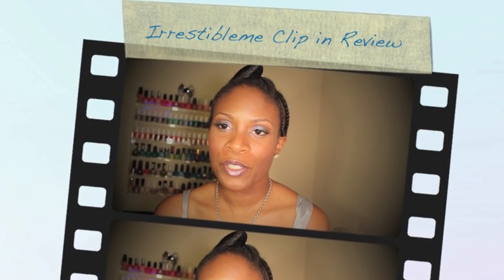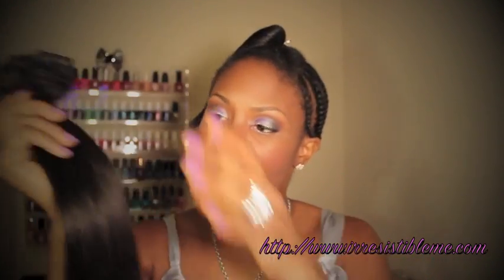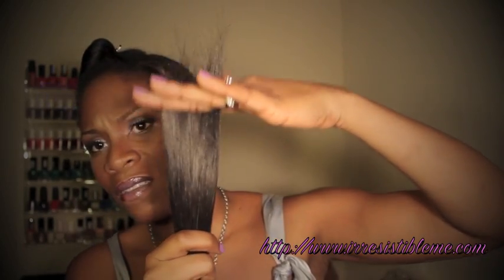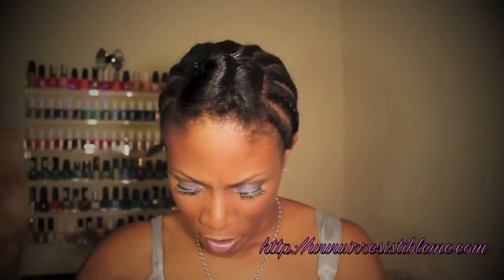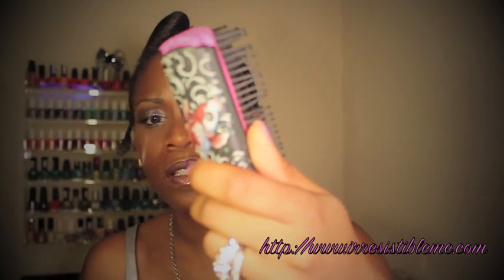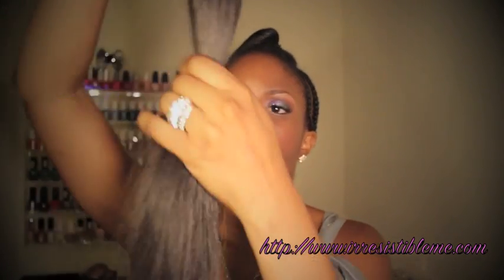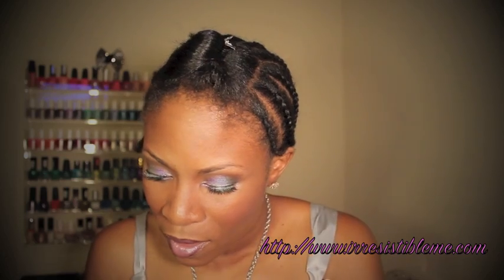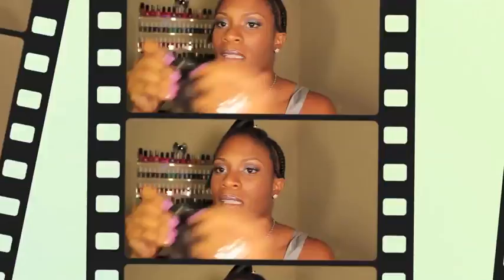Irresistibleme hair Extensions Clip in Review and Tutorial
Natural black 18''